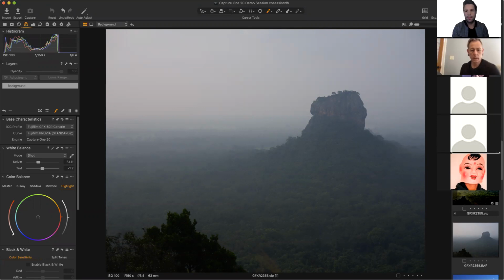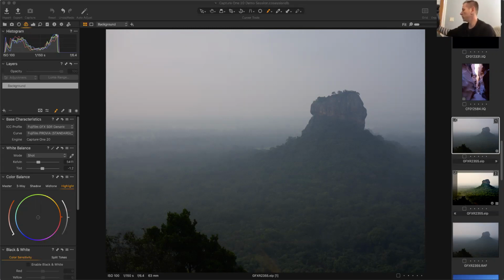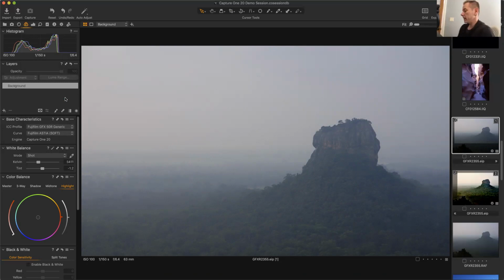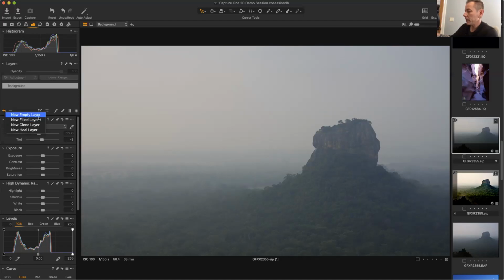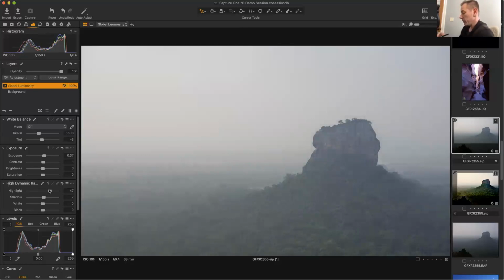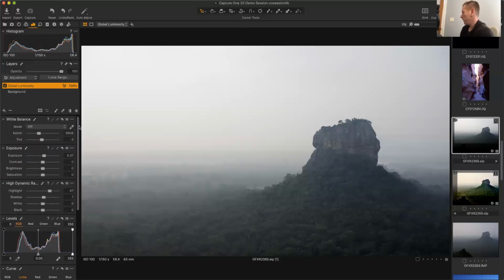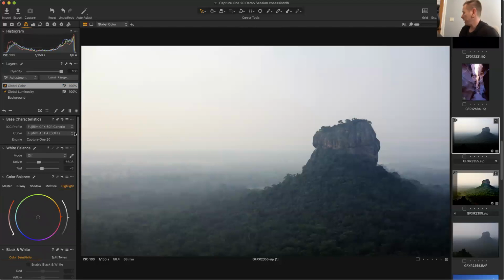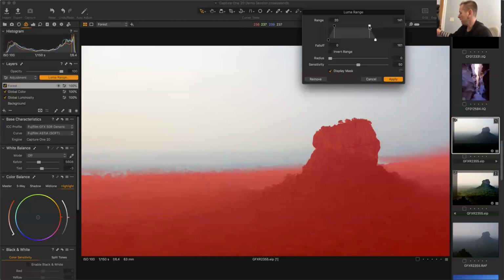CAPTURE ONE 20 LAYER WITH MS PART 01